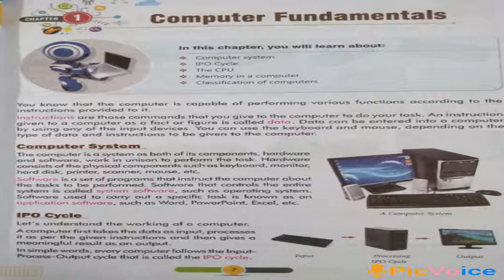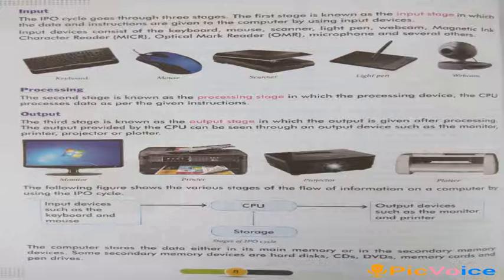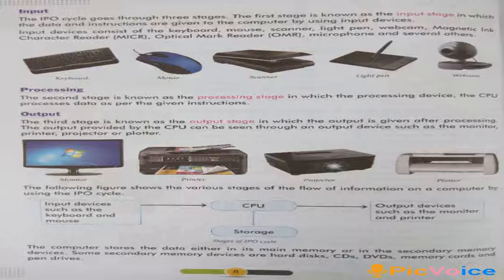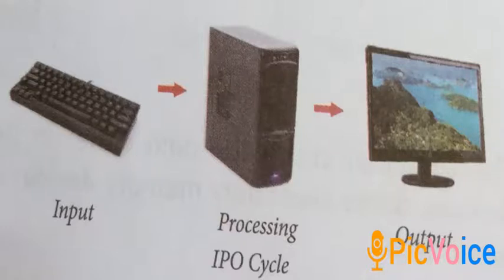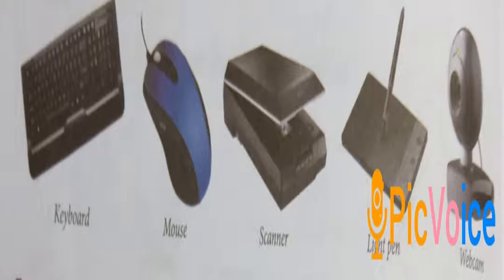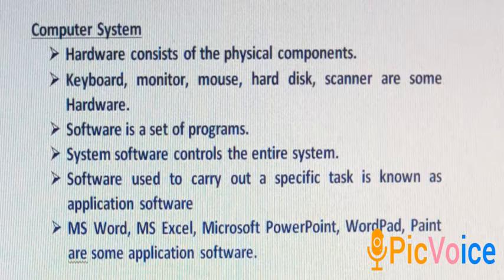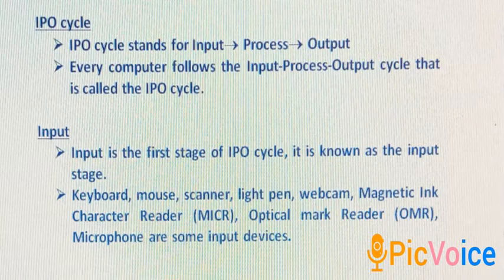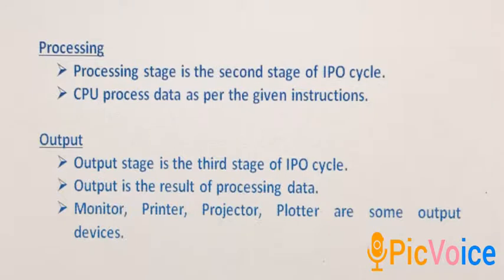STD-6, COMPUTER, CH-1, VIDEO-1